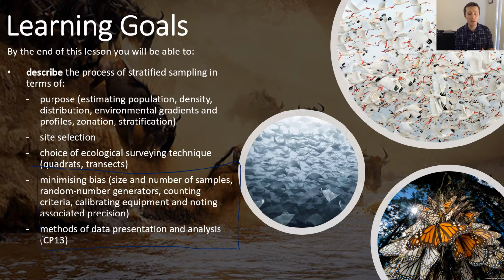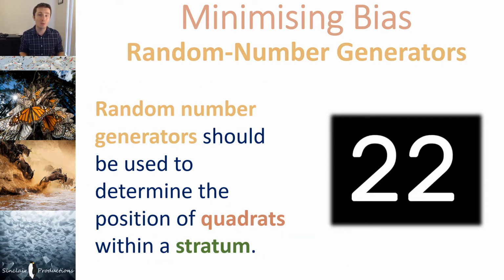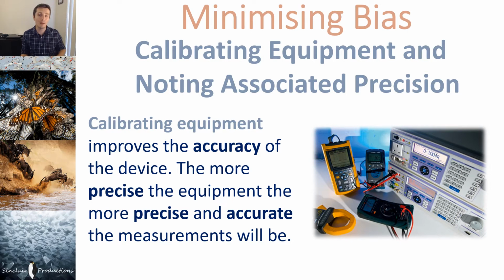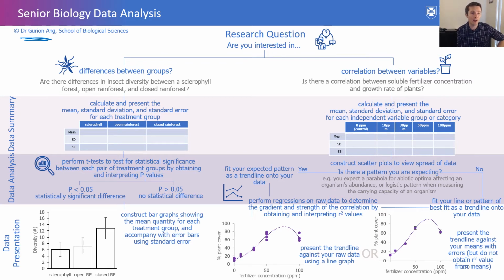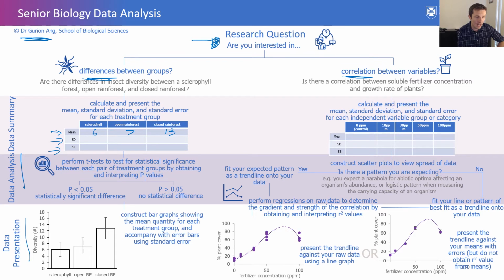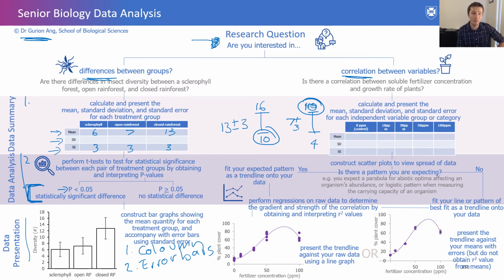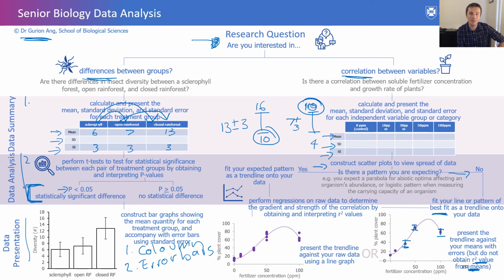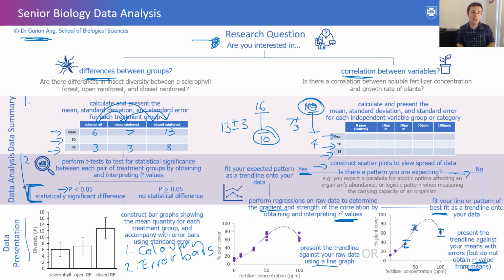Unit 3 Topic 1 Classification Processes Sampling Part 8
This video is Part 8 of 9 on Unit 3: Biodiversity and the interconnectedness of life; Topic 1: Ecosystem Dynamics; Subject matter: Classification Processes

The learning goals for this video are:
* describe the process of stratified sampling in terms of:
- minimising bias (size and number of samples, random-number generators, counting criteria, calibrating equipment and noting associated precision)
- methods of data presentation and analysis (CP13)

This video is for QCE Biology.

Information and material used from
- Nelson QScience Biology Units 3 & 4
- Biozone Biology Units 3 & 4
- Oxford Biology for Queensland an Australian Perspective Units 3 & 4